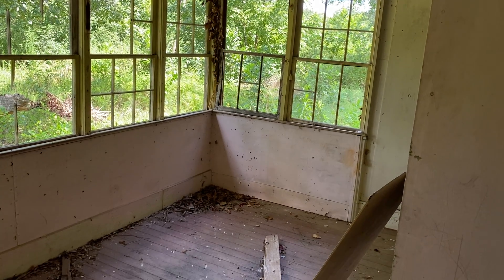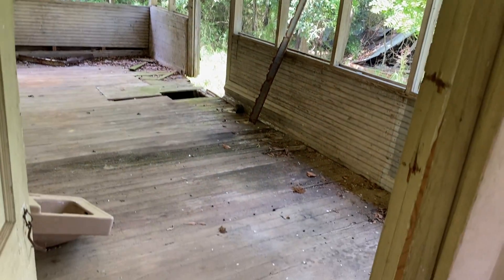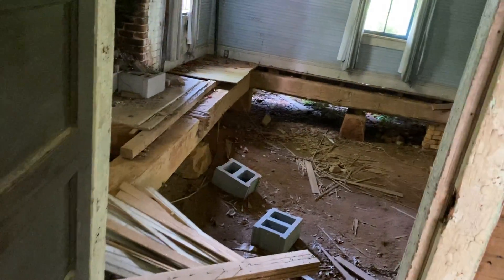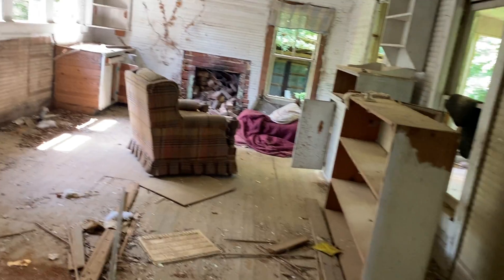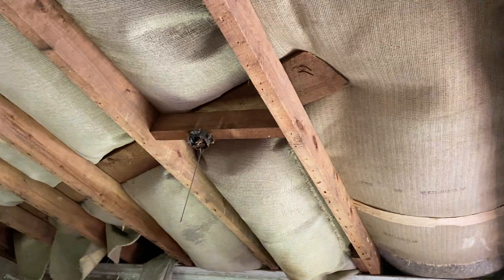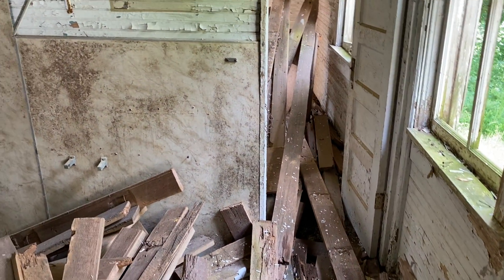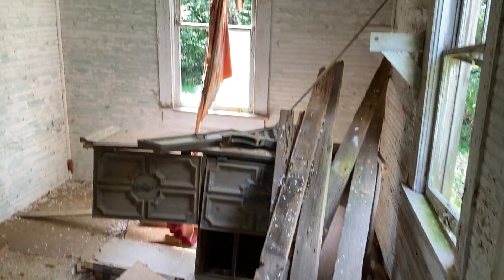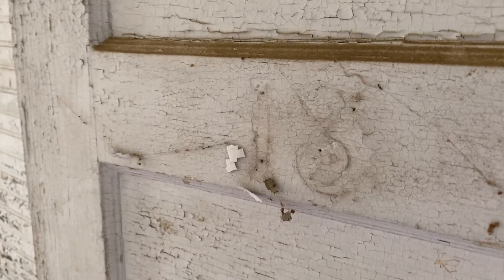Mark’s Childhood Home, South Carolina